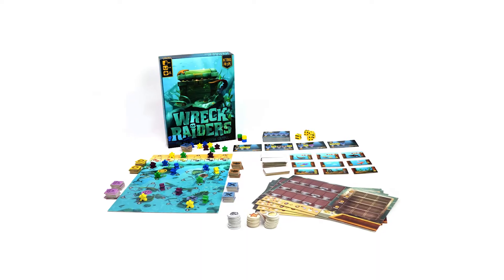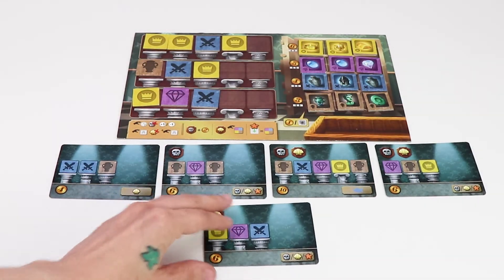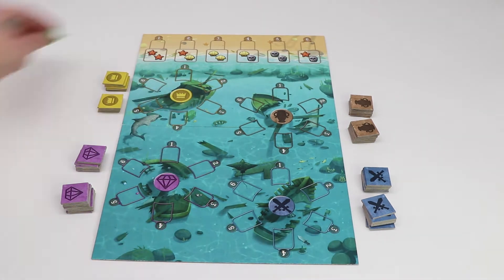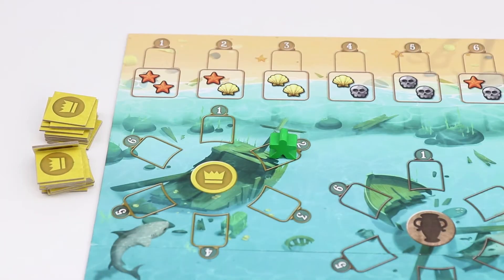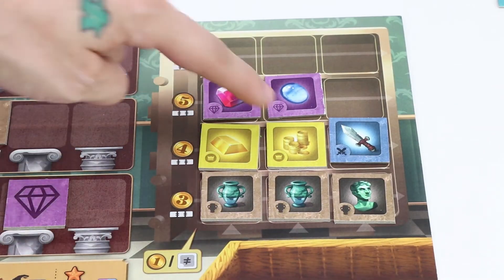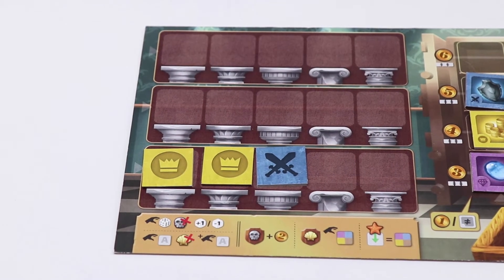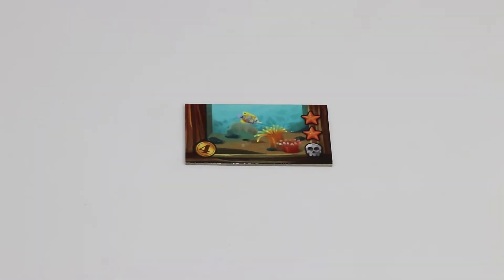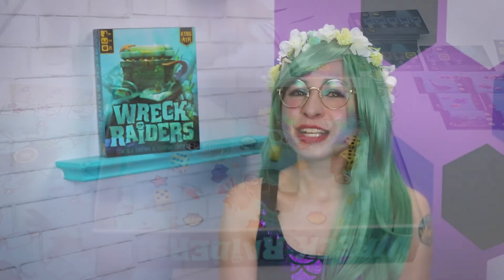Wreck Raiders: How to Play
Designer: Tim W. K. Brown, Josh Cappel
Artist: Apolline Etienne
Publisher: Kids Table BG + 1 more

Plunge into the glittering sea to recover exotic treasures from a seafloor overflowing with pirate shipwrecks. Send your divers to the deep, but be careful; moving too close to other divers lets them get in on the haul too! Gather lost loot and beached baubles to assemble museum exhibits and construct eye-popping aquariums... but don't forget to save the best bits for your personal collection!

Wreck Raiders is an innovative dice-drafting worker placement system. Choose a die from the pool, then send one of your divers to any spot on the board with that number. But be warned: the spot you choose will help any diver in the spots next to you, whether they’re friendly or not. Will you risk letting a rival in on your haul to get that treasure you want, or can you find a way to grab yourself some extra loot?

Display your treasures to build museum exhibits, or send them to your vault for huge scoring opportunities... Don’t forget to visit the beach nearby to gather washed-up baubles and spend them to build awesome aquariums. (All sea creatures are treated ethically and released into the wild; also, they are cardboard tiles.)

When the game ends, you’ll earn coins for your exhibits, your vault, and your aquariums. The player with the most coins wins!

AWARDS & HONORS
2022 Gouden Ludo Best Family Game Winner
2022 Gouden Ludo Best Family Game Nominee
2021 Mensa Recommended

Description from Board Game Geek